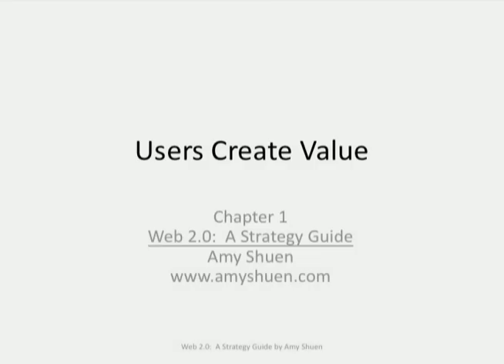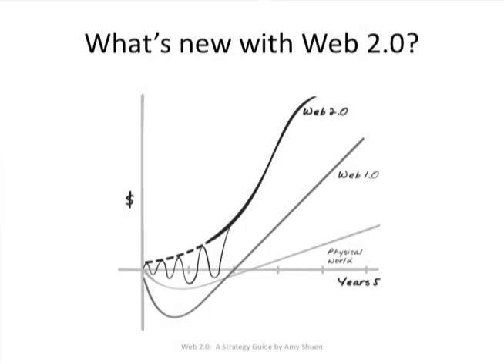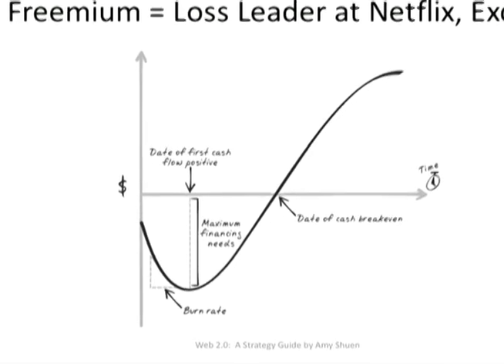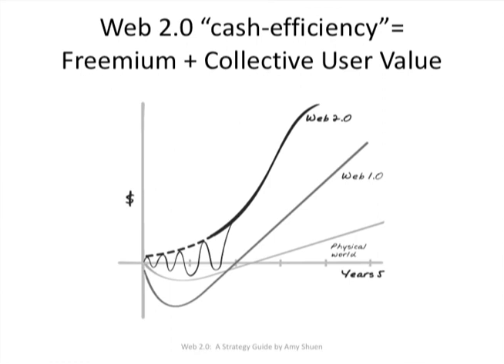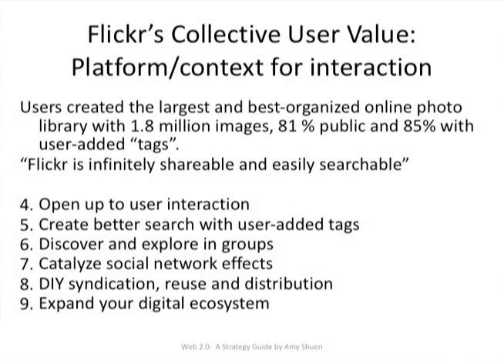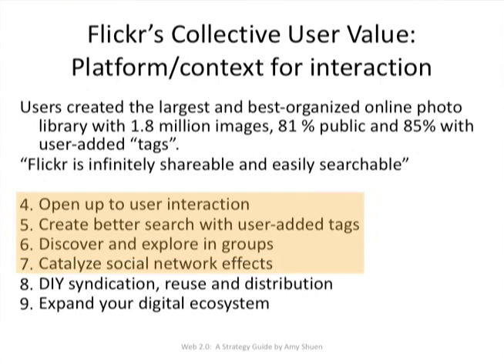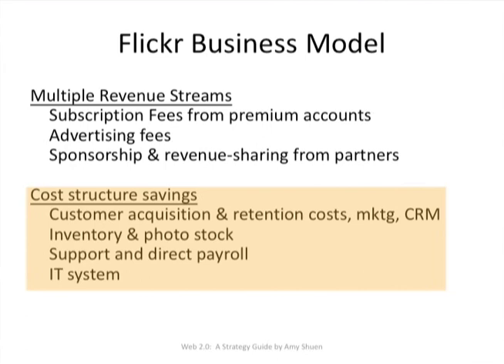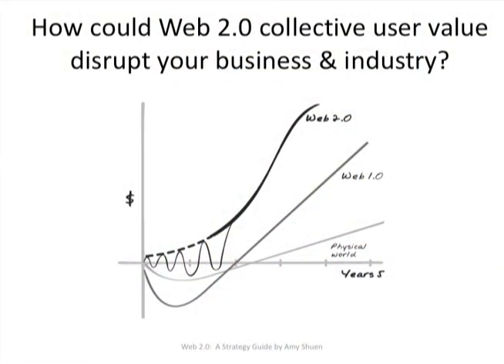Amy Shuen - Users Create Value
Amy Shuen author of Web 2.0: A Strategy Guide talks about users creating value.